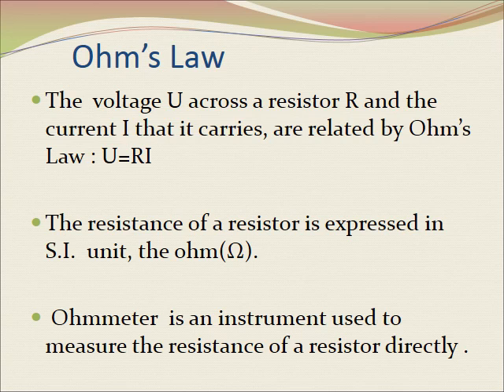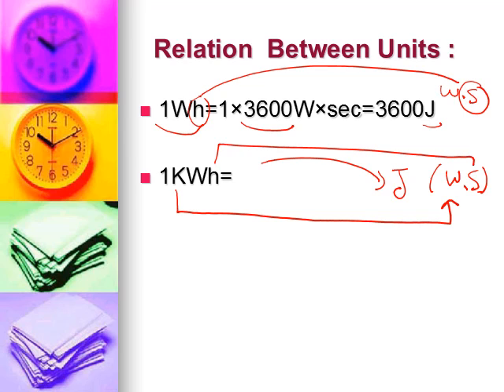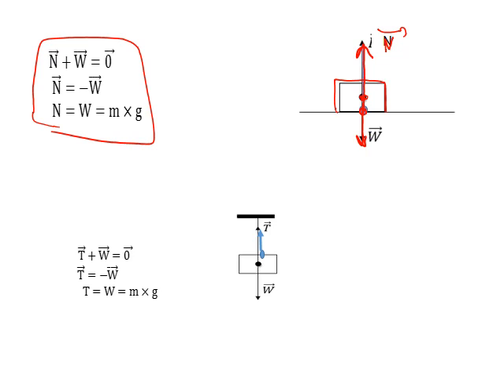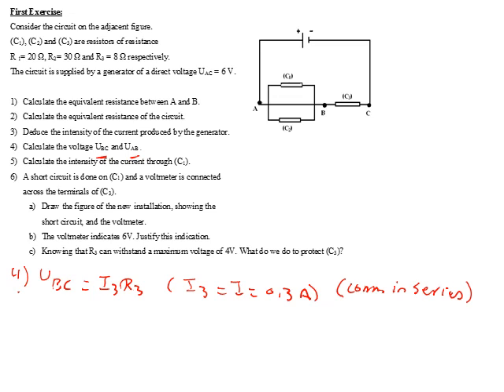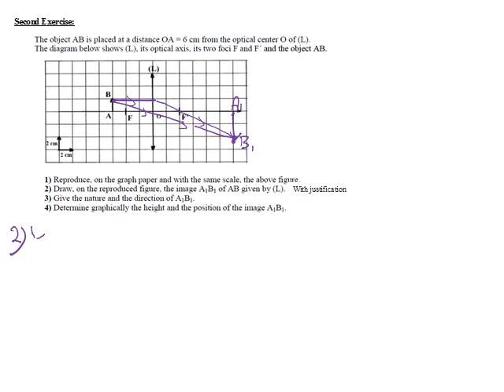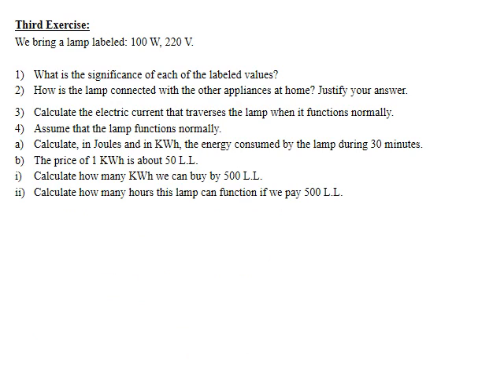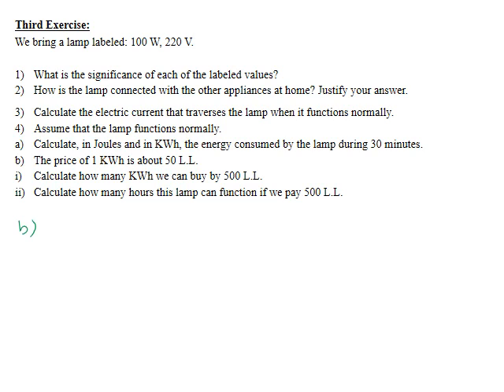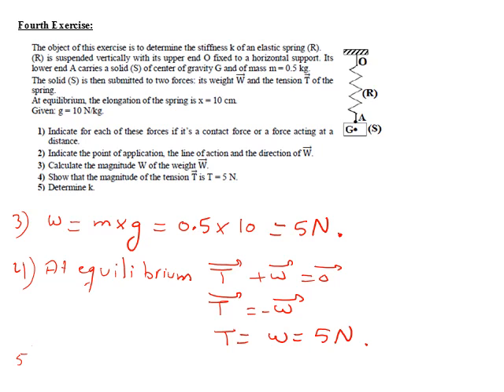Physics Exam Review - G9 Trial 3